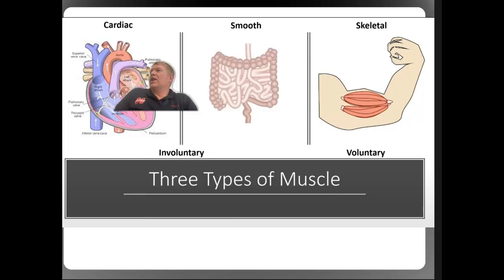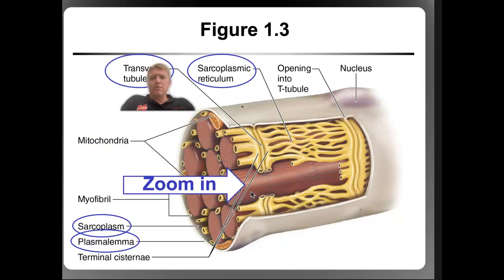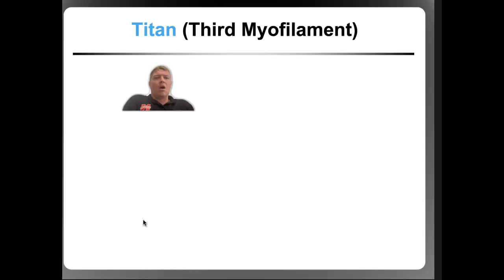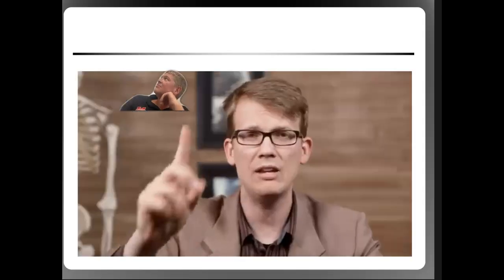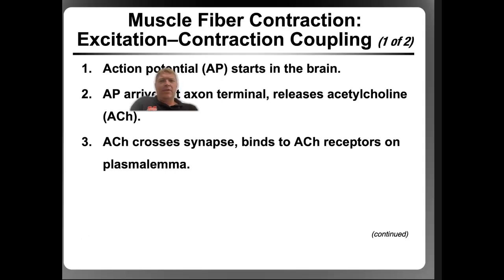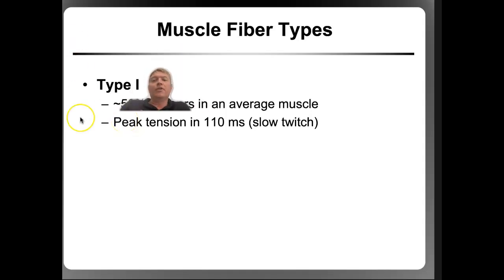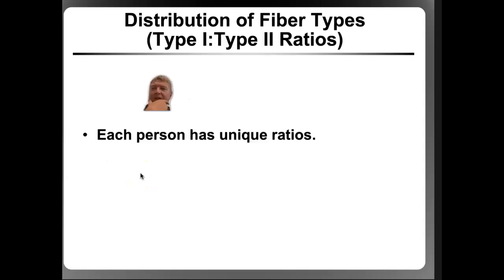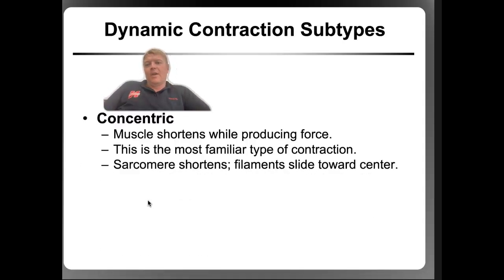Exercise phys chapter 1